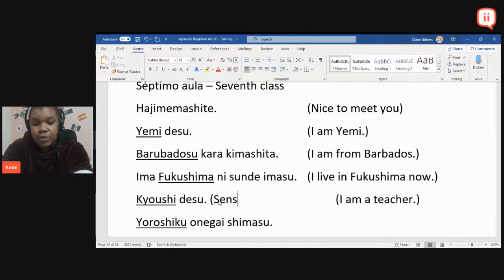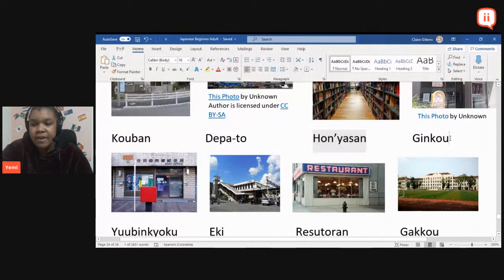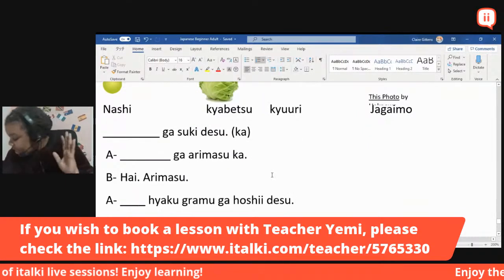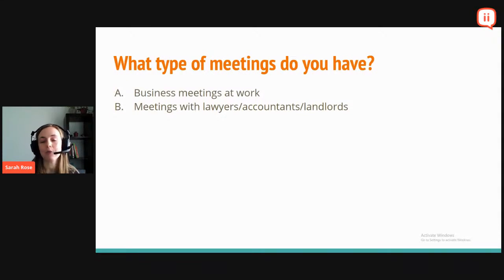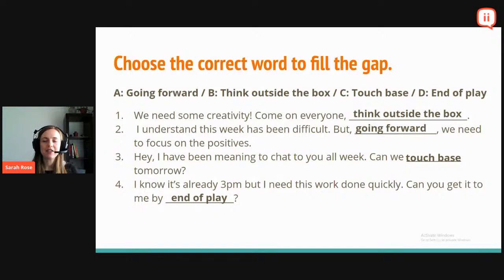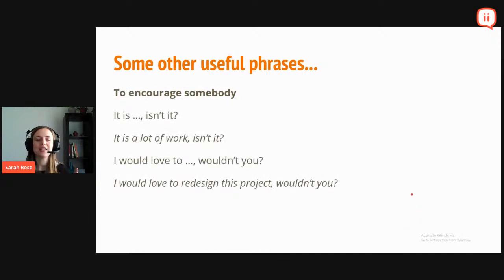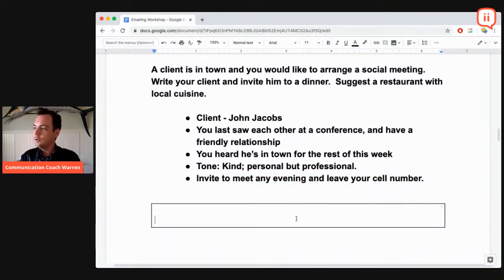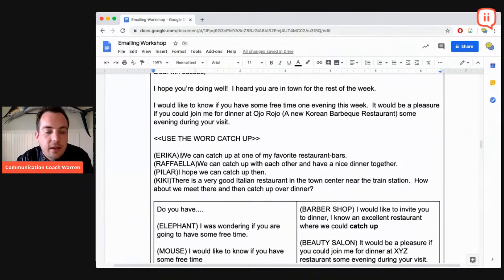italki : 21 de abril - Clases de idiomas en directo gratis durante estos días en casa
Mejora tus habilidades lingüísticas desde la comodidad de tu casa